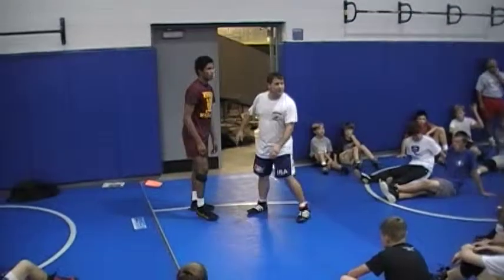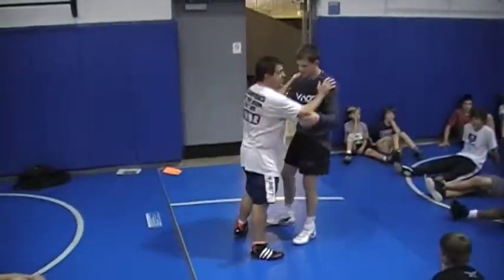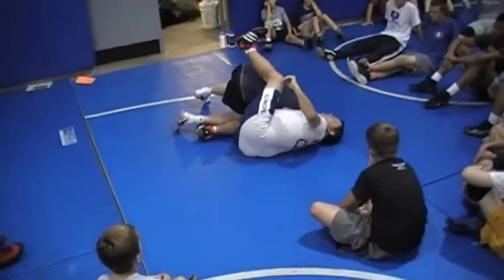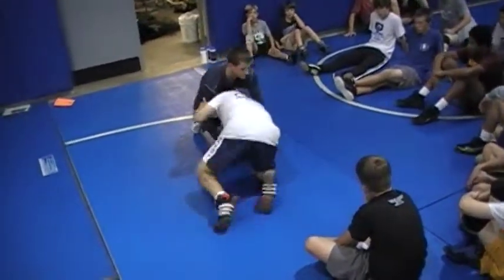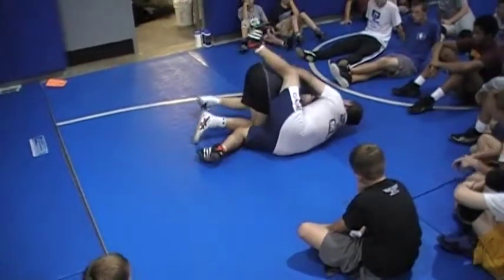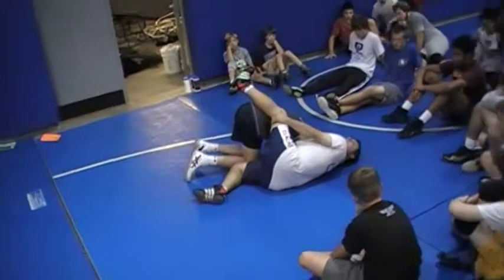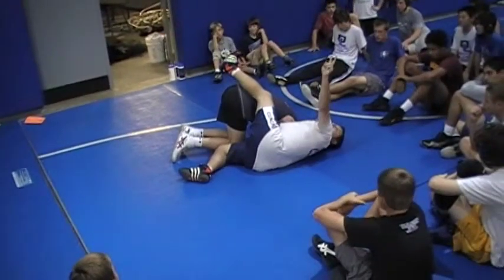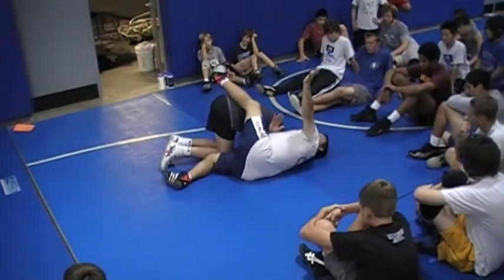Gene Mills Roll Through A Pancake